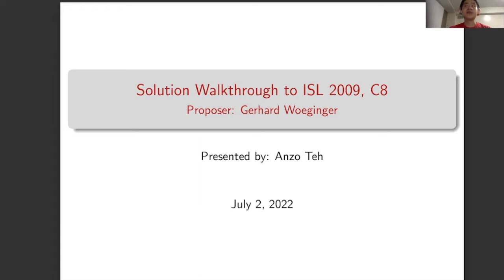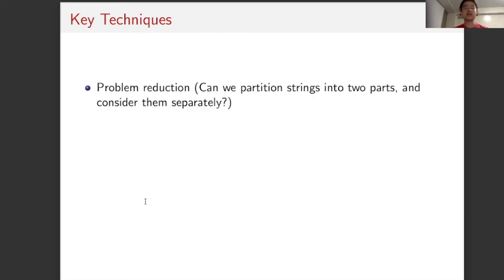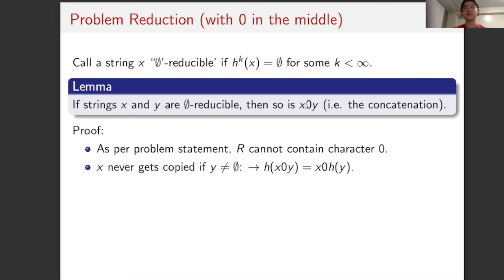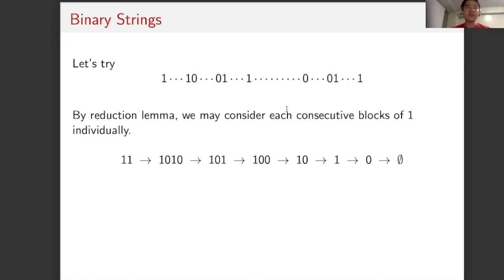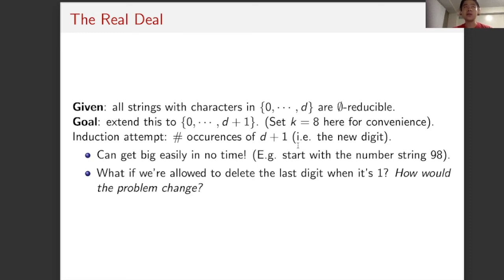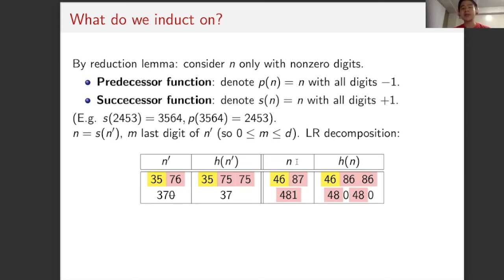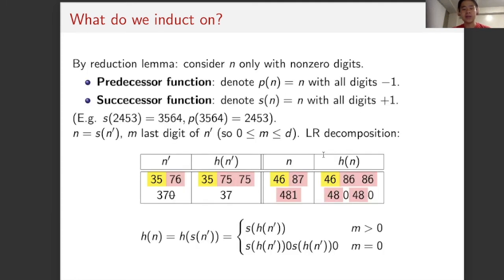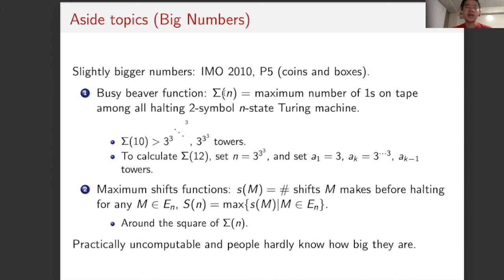IMO 2009 Shortlist C8 Walkthrough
0:00 Intro
1:54 Problem Statement & Warmup
8:15 Problem Reduction (0 character)
11:20 Small Case (Binary Strings)
15:27 Induction (Class / predecessor complexity)

Ps: RIP Gerhard Woeginger, and thanks for the excellent problems you've proposed to math olympiad contests